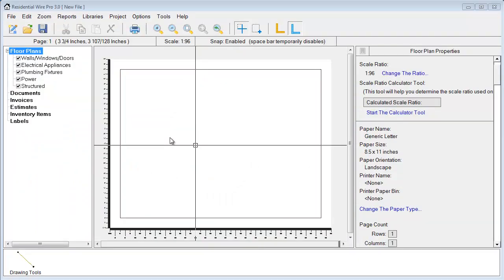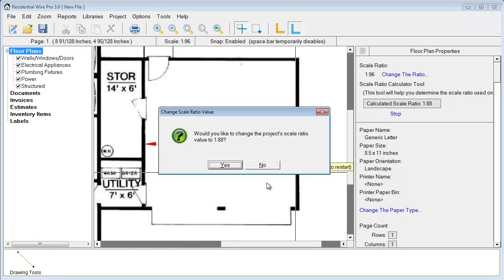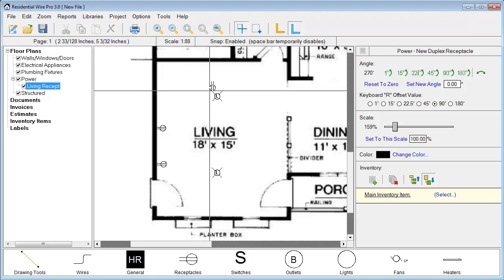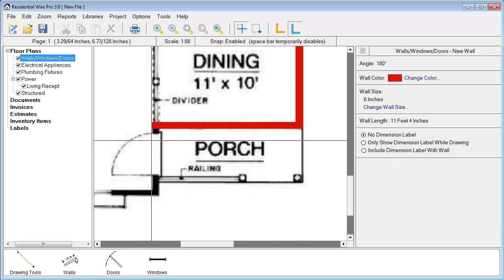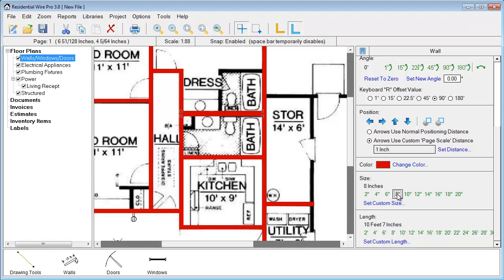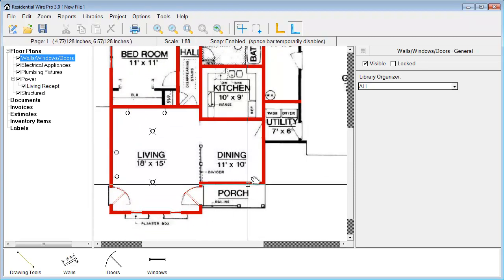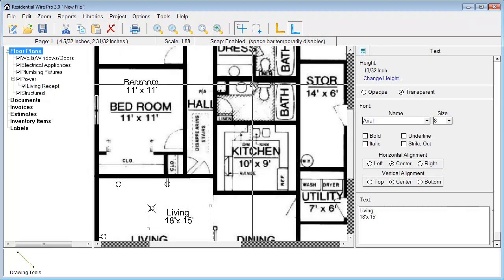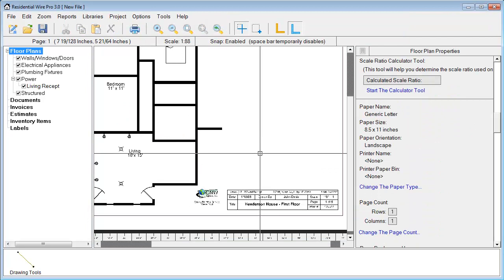Residential Wire Pro - PDF Importing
Learn how to import a PDF file onto your project background so that you can place electrical symbols over top.